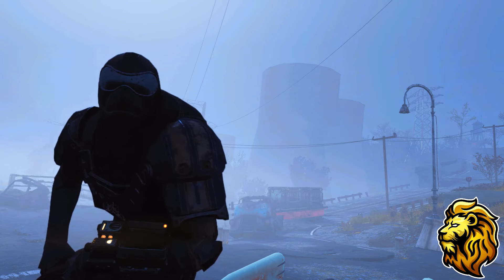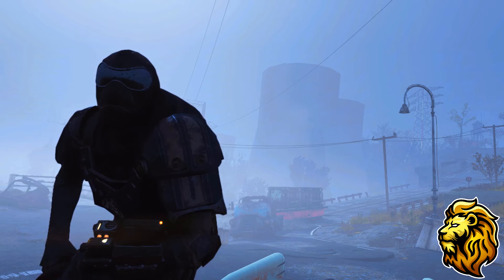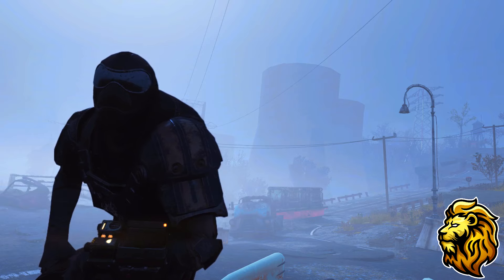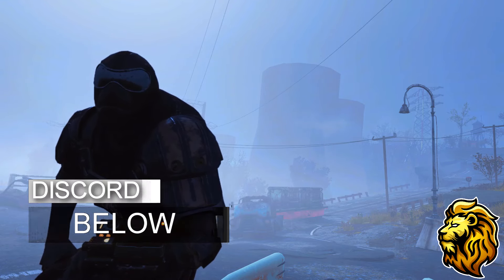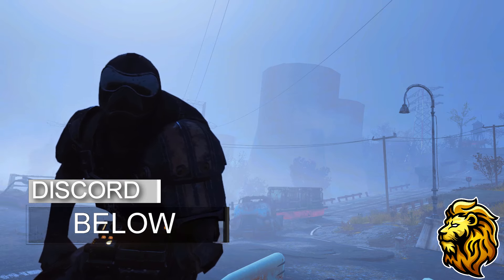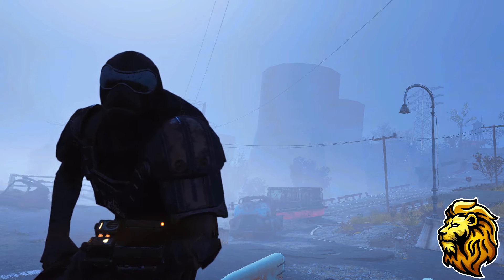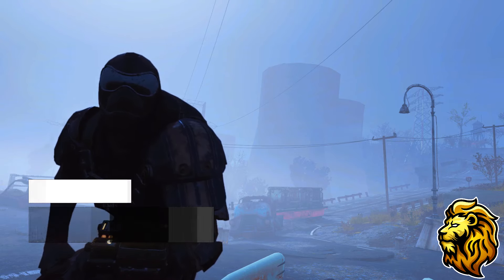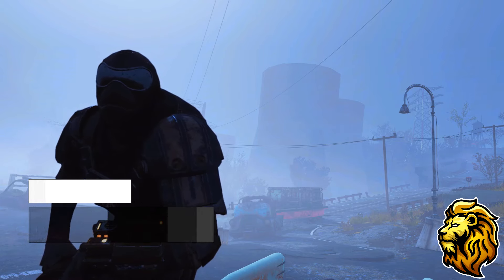Fallout 76 | Nuke Launch Codes | 7/22/2019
2bytwo